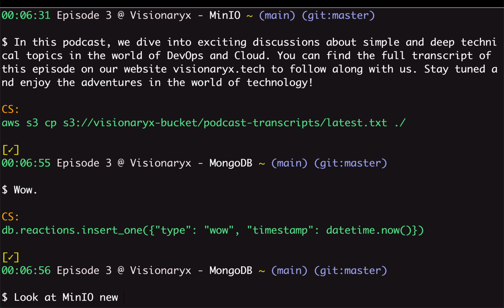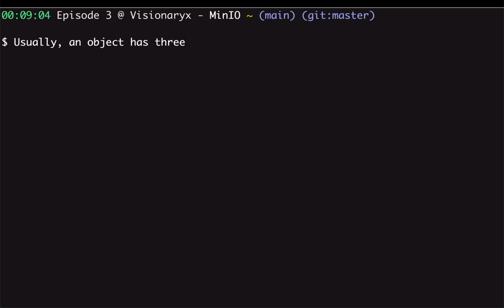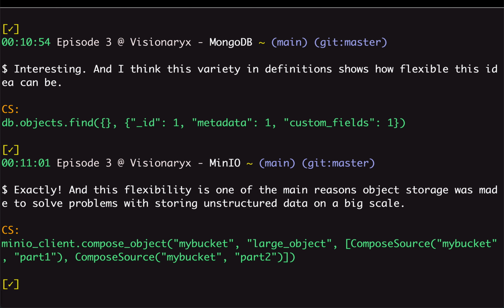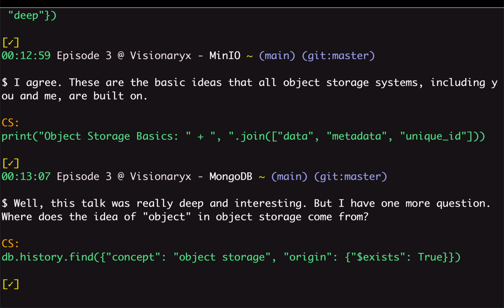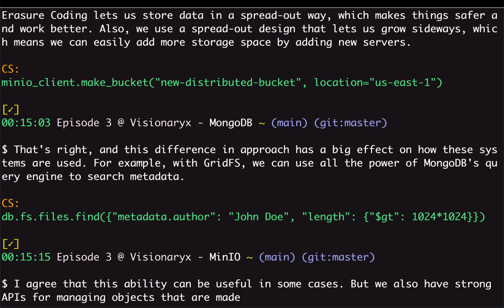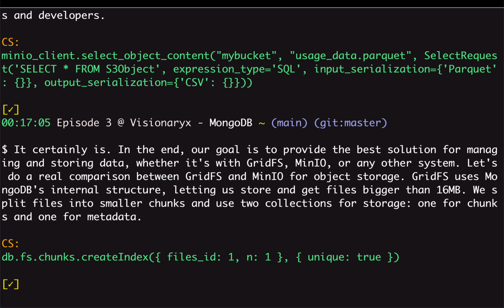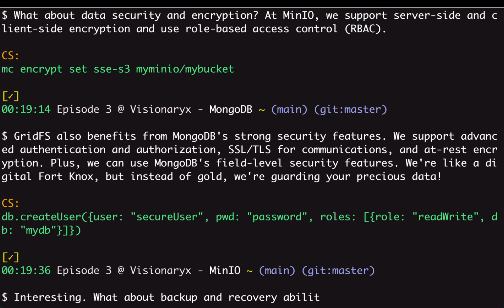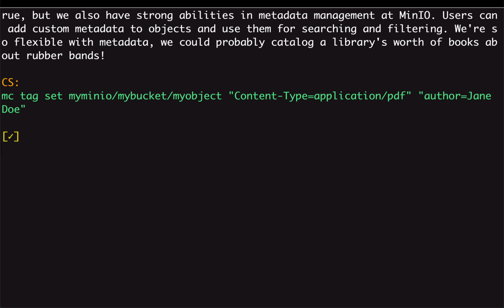A Tale of Two Storages MongoDB meets MinIO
Welcome to Visionaryx Episode 3: 'A Tale of Two Storages: MongoDB meets MinIO'! Experience a unique DevOps dialogue as MongoDB and MinIO come to life in our interactive terminal! Watch these powerful storage solutions discuss their roles, similarities, and differences in modern data management.

🖥️ See real-time, color-coded conversations
🗄️ Learn about document-based storage with MongoDB
🪣 Explore object storage with MinIO
💻 View actual code snippets and commands

Highlights:
- MongoDB explains its GridFS system for large file storage
- MinIO shares insights on erasure coding and distributed design
- Both tools compare their scaling and security approaches
- Discover how they handle metadata and querying capabilities

Perfect for database administrators, cloud architects, and anyone curious about modern data storage solutions. Experience data management concepts through creative storytelling and visual demonstrations.

Join us in making DevOps education entertaining and accessible!